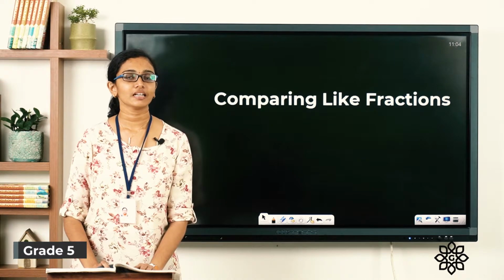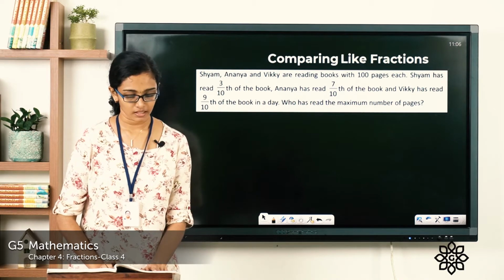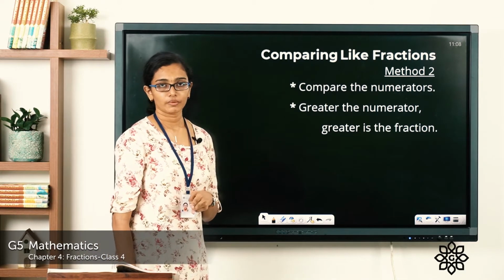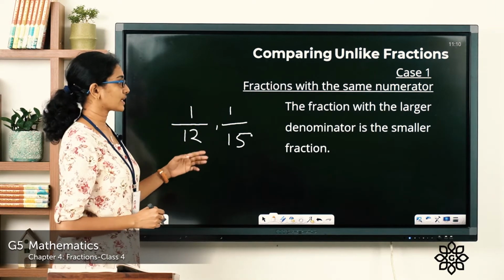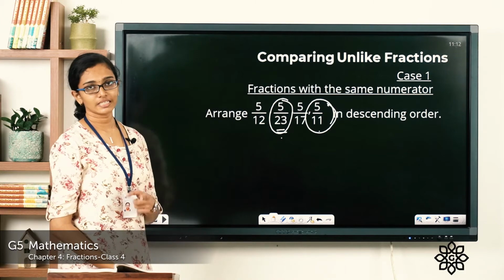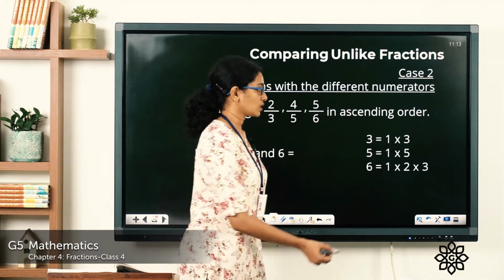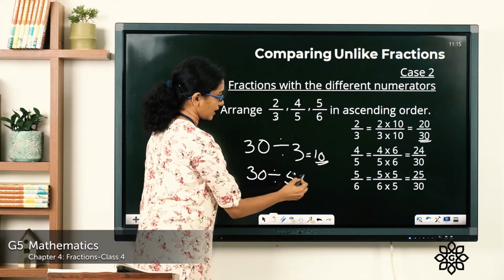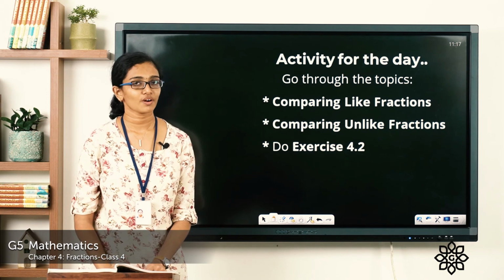Grade 5 Mathematics Chapter 4 Class 4 Comparing Like and Unlike Fractions